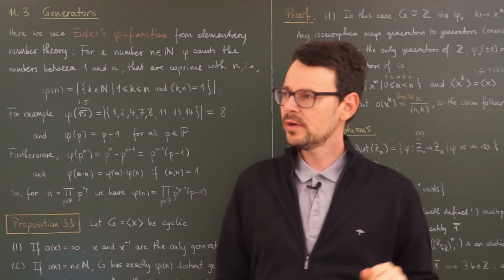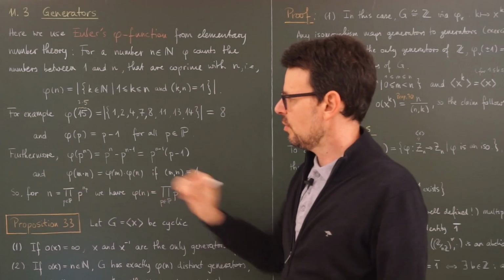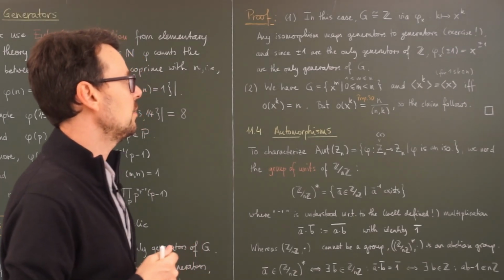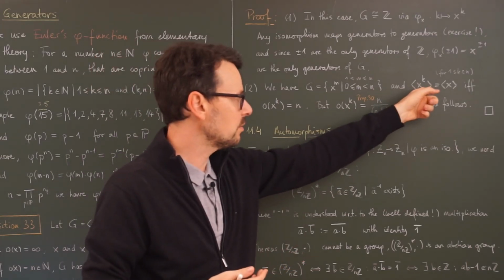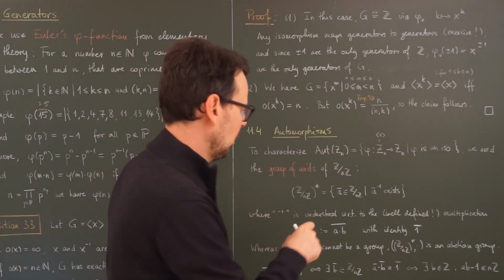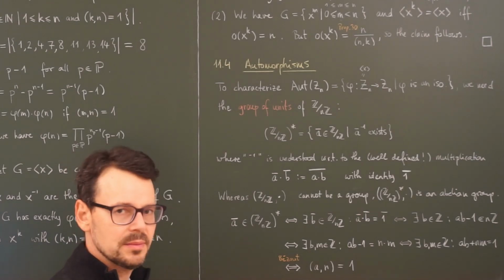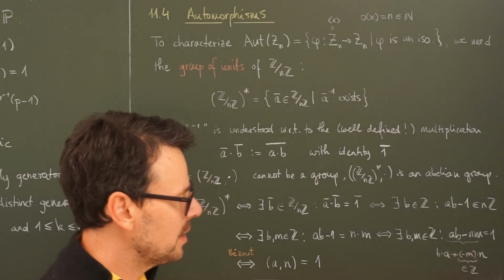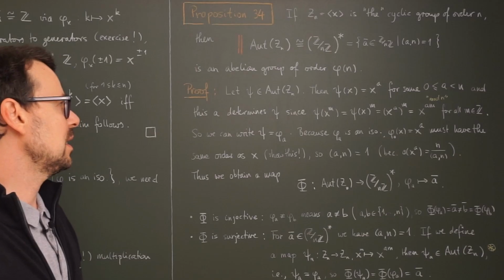Group theory (lesson 34a / English): THE AUTOMORPHISM GROUP OF A FINITE CYCLIC GROUP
00:00 Euler’s phi-function
02:56 Proposition 33
04:44 Proof of proposition 33
07:43 Group of units of Z/nZ
15:17 Statement of proposition 34